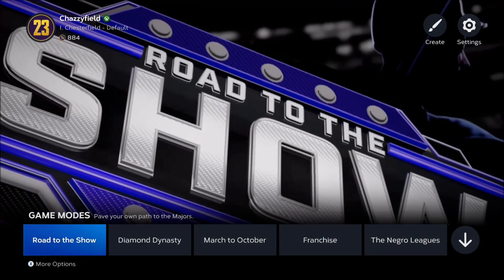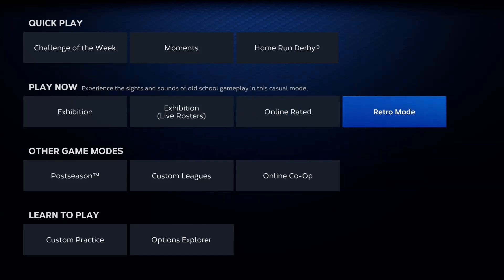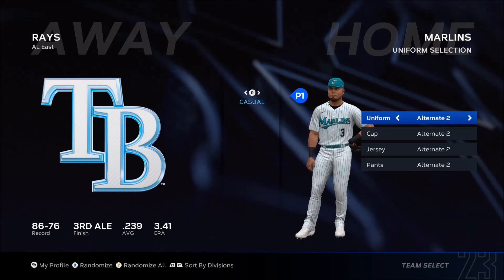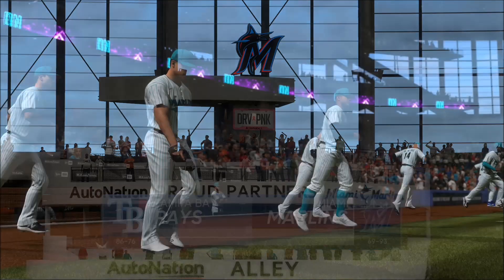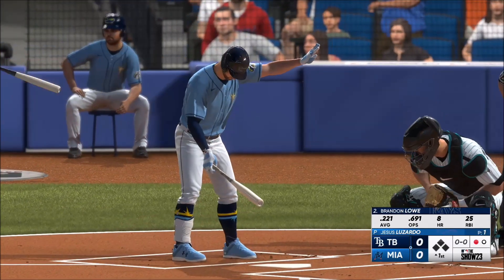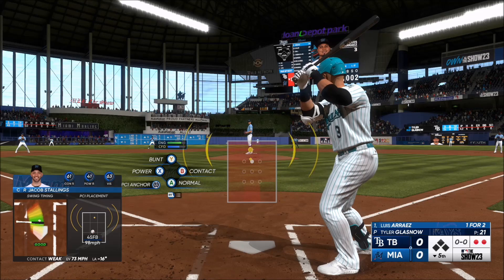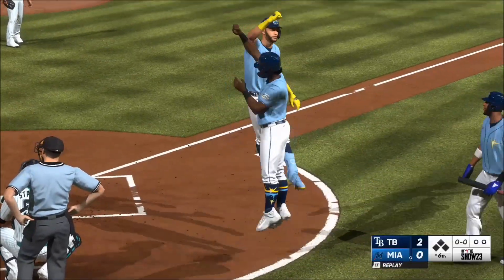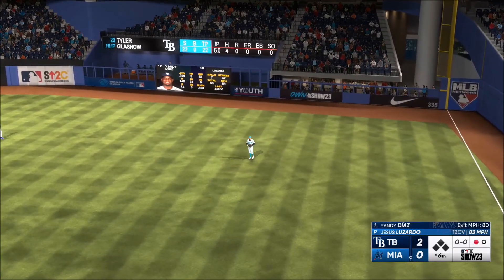CITRUS SERIES | MLB 23 (Rays vs Marlins)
The final MLBTheShow23 ball game has arrived! In spectacular fashion, the TampaBayRays and MiamiMarlins will finish things off in the toughest game of the entire series. Who takes home the win?

MLB The Show 23™ is a baseball video game developed by San Diego Studio and published by Sony Interactive Entertainment for Xbox One, Xbox Series X/S, PlayStation 4, PlayStation 5, and Nintendo Switch.

SOCIAL MEDIA & OTHER CHANNELS